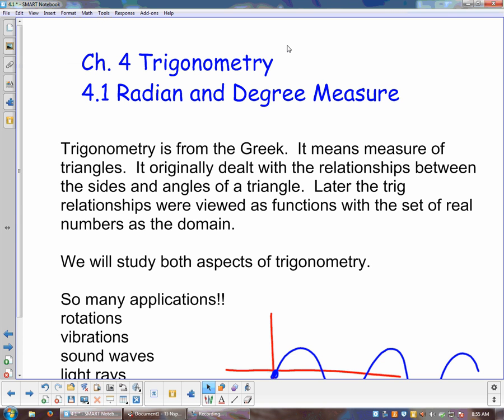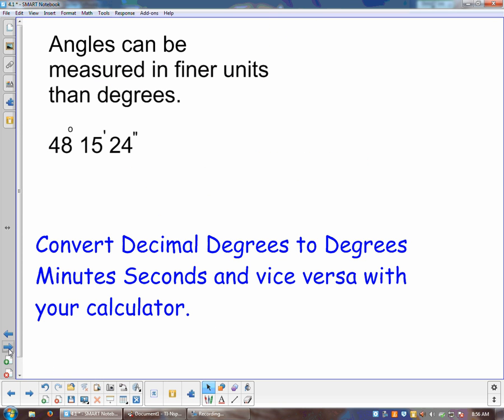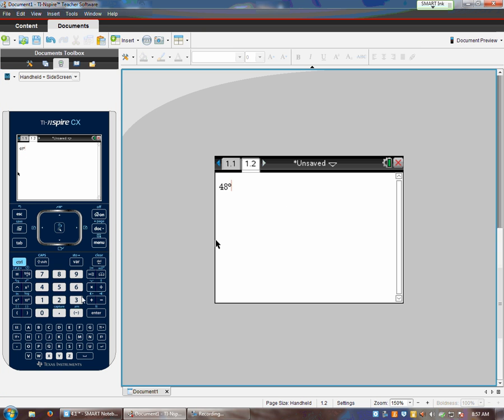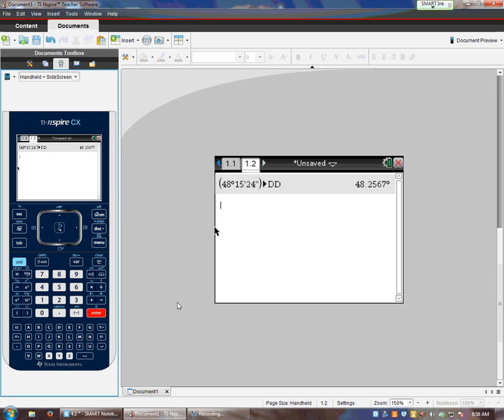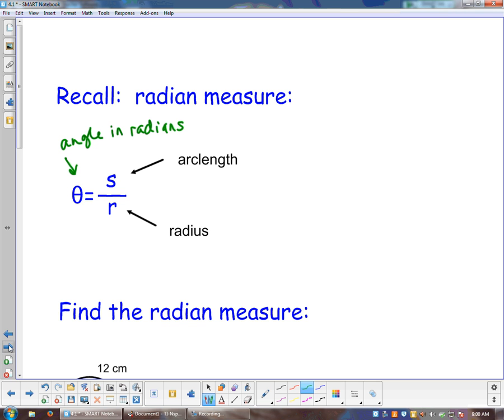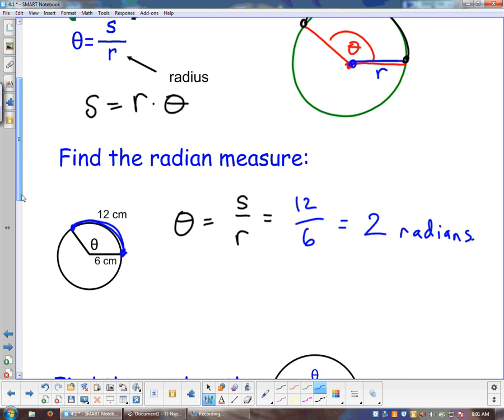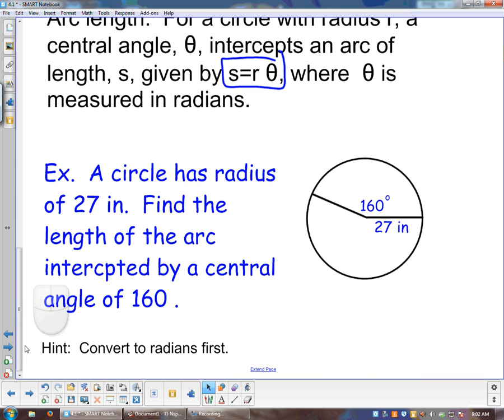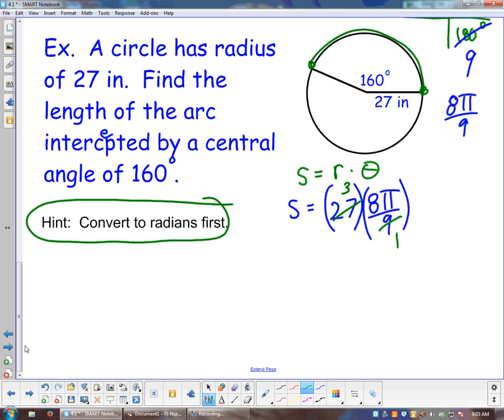4 1 part 4